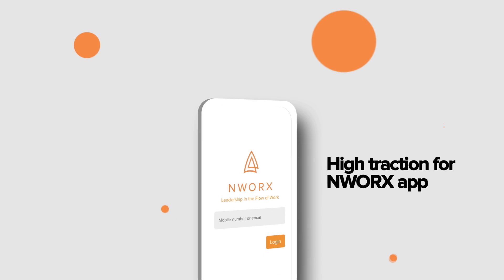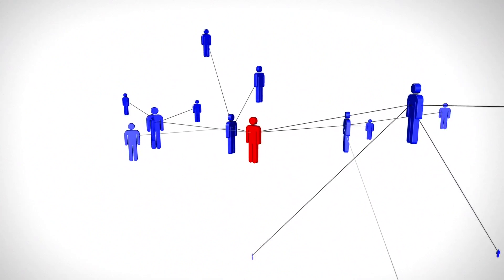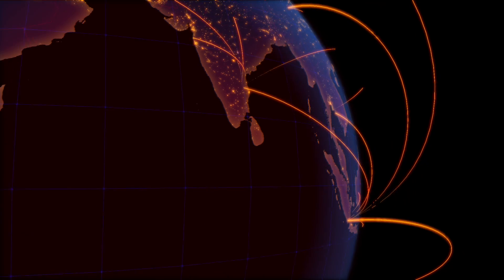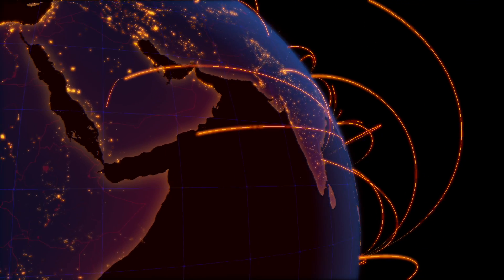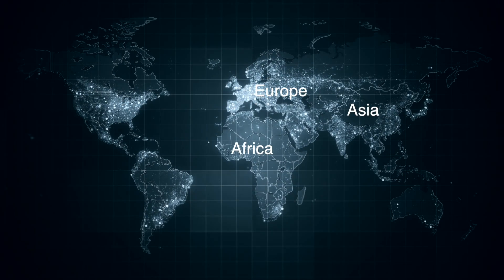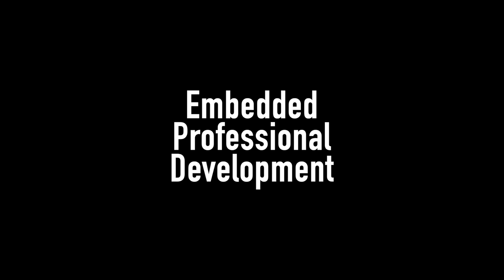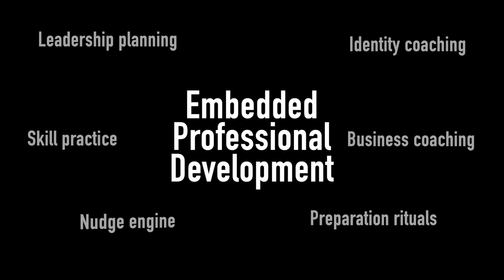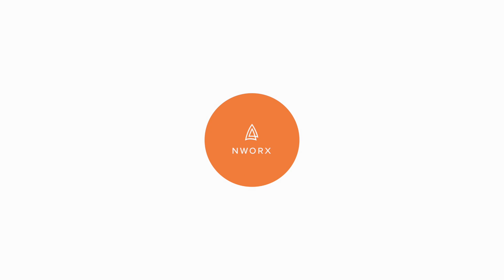Highlights of 2021: Here is a sneak peek of what we have done this year!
December is a great time to take stock of everything we have done over the last twelve months.
We are grateful to all our clients, partners, and business coaches who trusted us in this journey. We hope to further add more value through our services in the coming years.